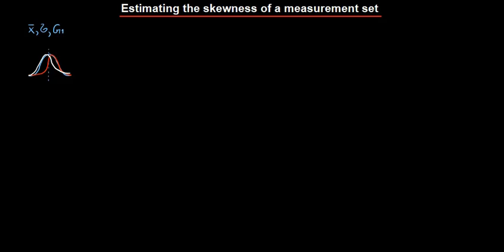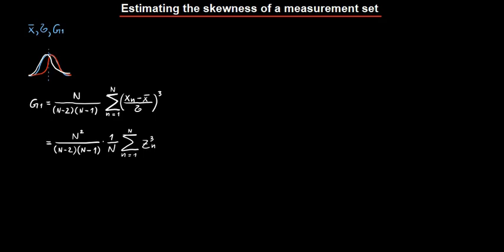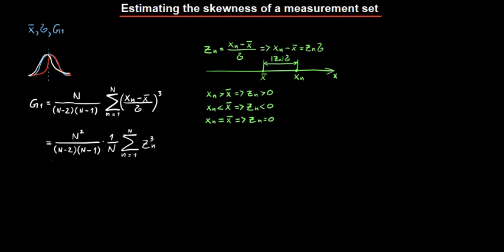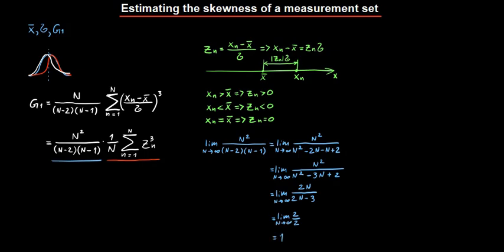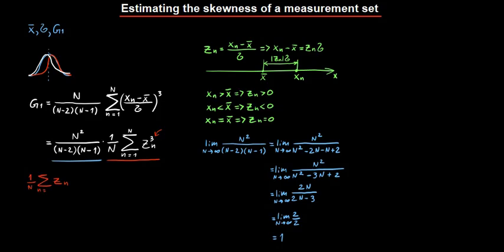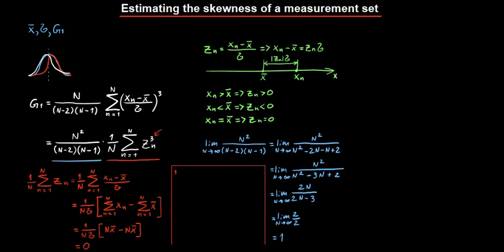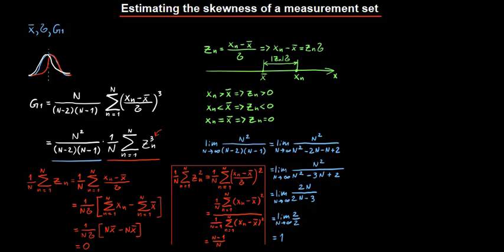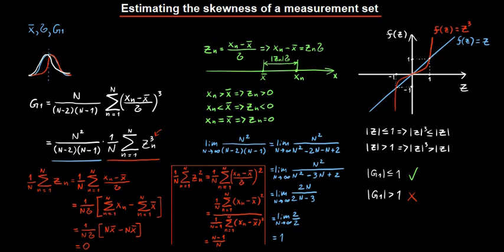Moving average filter - Part 3 of 6: Estimating the skewness of a measurement set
In this video, I will explain what skewness is, why it matters, and how it can be measured using the Fisher-Pearson skewness coefficient.

A common rule of thumb is that the absolute value of the skewness coefficient should not be greater than one